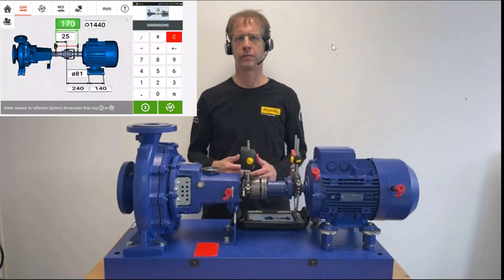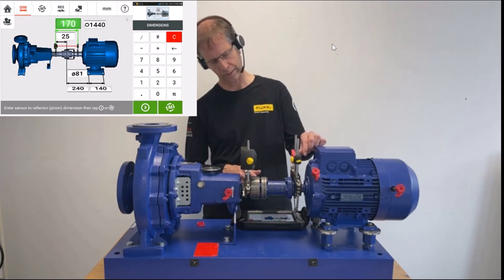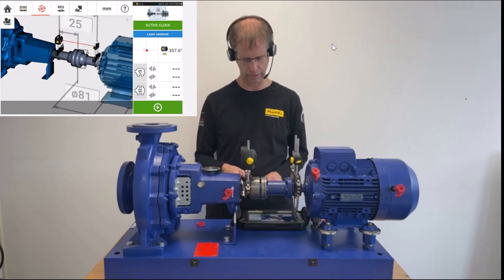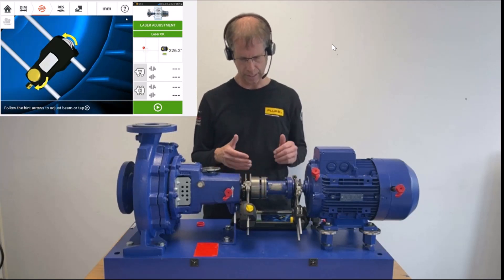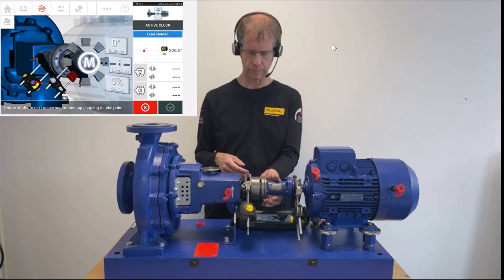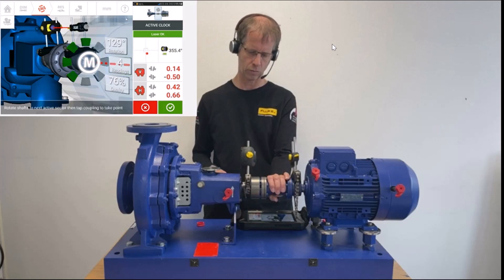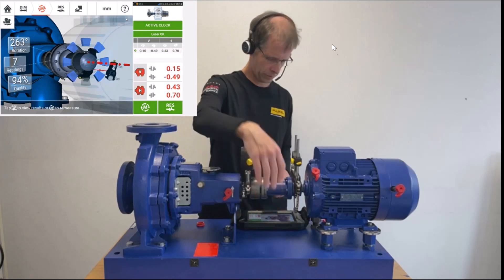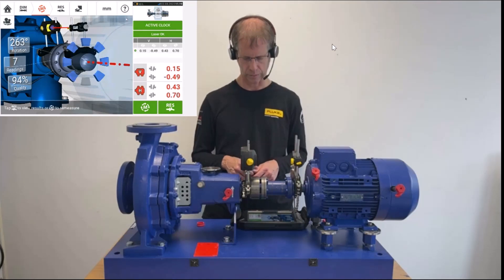SHAFTALIGN Touch | How to Use Active Clock Measurement Mode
Learn how to perform shaft alignment using the Active Clock measurement mode on the Pruftechnik SHAFTALIGN Touch, from Fluke Reliability.

Active Clock mode allows technicians to capture highly accurate shaft alignment data by rotating the machine and taking readings at multiple clock positions. In this tutorial, you’ll learn how to:
- Set up the SHAFTALIGN Touch for Active Clock mode
- Capture measurements at different shaft positions
- Center the laser for precise alignment readings
- Take up to 8 measurement points for maximum accuracy
- Review results including rotation angle, readings, and quality factor

With intuitive guidance, real-time feedback, and rugged laser alignment technology, SHAFTALIGN Touch simplifies even complex shaft alignment tasks, reducing machine wear, downtime, and maintenance costs.